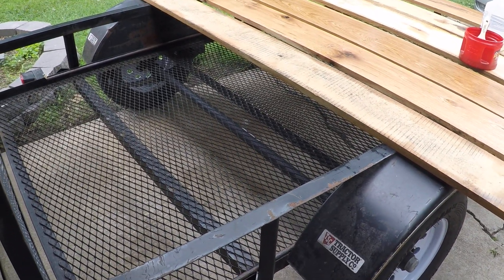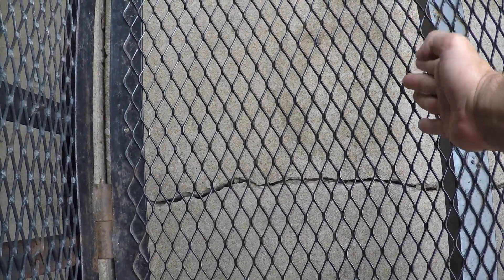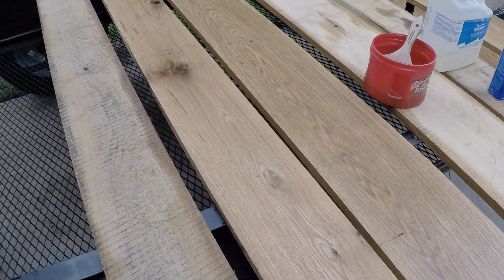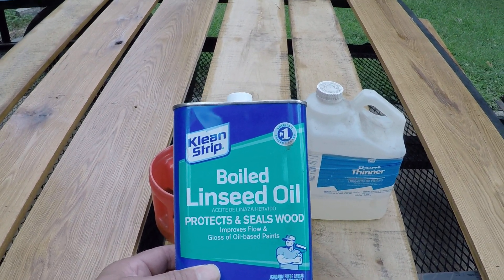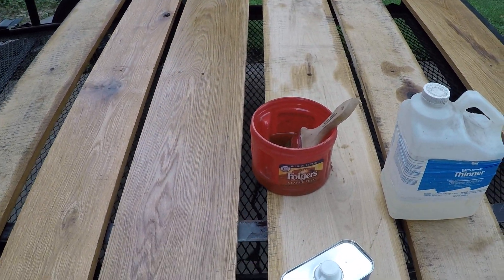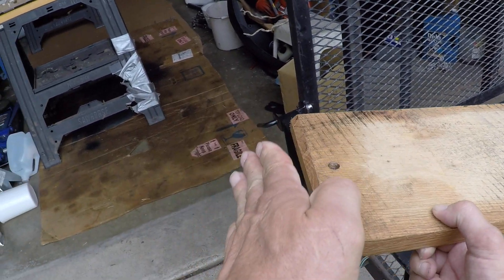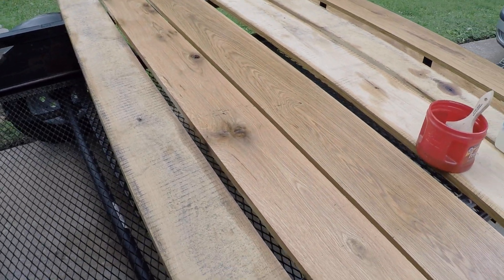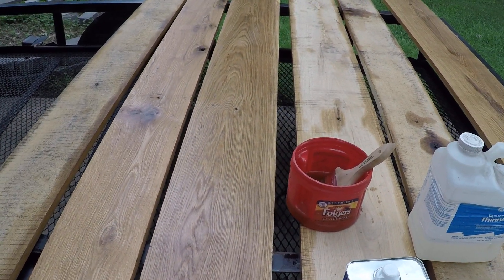Carry On trailer mod. Putting a wood deck over wire mesh. Part 1 of 5